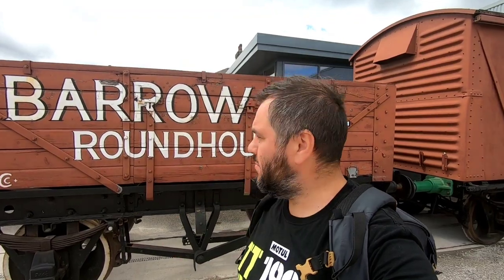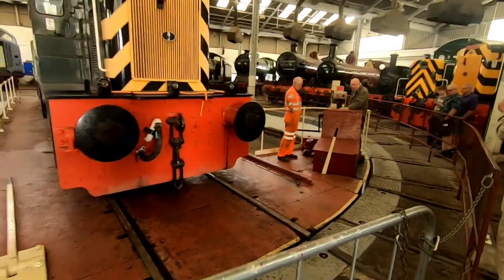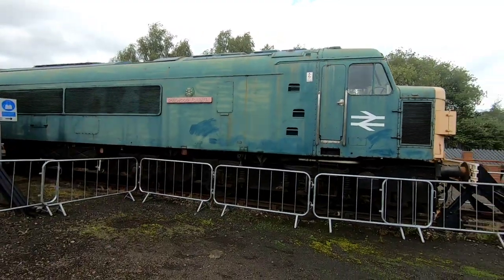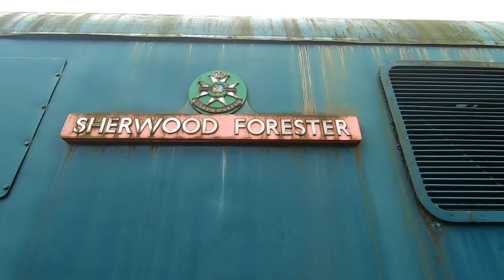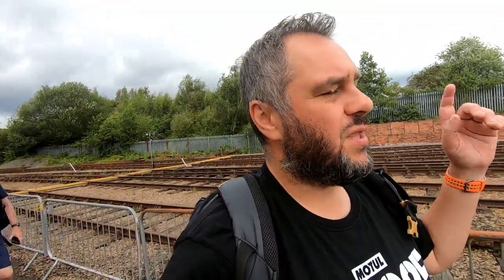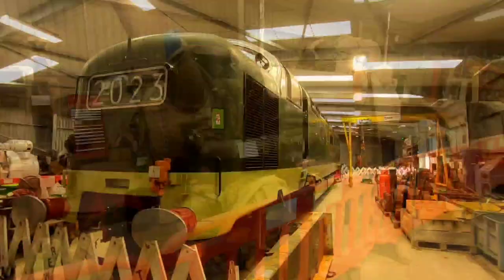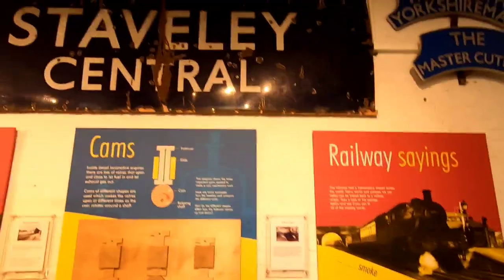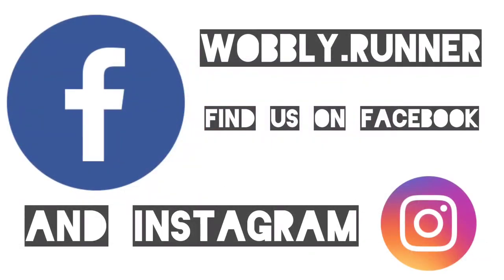Day out at Barrow Hill Railway Museum, Trains Galore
In this video we visit the Barrow Hill Engine Shed and Roundhouse near Chesterfield in Derbyshire.

Barrow Hill Roundhouse is the last surviving railway roundhouse in the United Kingdom with an operational turntable. Built in 1870, it was threatened with demolition in 1991 when the site was closed by British Rail.  It was saved by a group of dedicated volunteers who have transformed it into a unique railway museum and events venue. In 1998 it opened to the public.

These days, it includes a cafe, a great display of heritage and stored modern working engines. Turntable demonstrations take place every few hours on most days. A working signal box also gives demonstrations further up the yard.

As well as engines including a mixture of steam engines, electric and diesel locos in the shed. There is usually an interesting mix of other locos in the sidings outside including at the time of our visit a class 91, class 45, class 82 and class 57.

This is also home to the Deltic Preservation Society who reside in one of the units at Barrow Hill. In here you can see work being carried out on the three resident class 55 Deltics. One of the highlights of the trips for me was sitting in the cab of 55008 which sit to the back of the shed.

A brief history of Barrow Hill
The North Midland Railway reached Staveley by 1841 when the original Barrow Hill station opened on April 6th. It closed on November 15th 1888 and with the opening of the Clowne and Mansfield branch the new station opened the same date. The station was renamed “Barrow Hill & Staveley Works”. An engine shed was built near the station in 1865 with a capacity for four engines.

In 1866 the Midland Railway signed an agreement with Staveley Works whereby they purchased and would operate the works internal private railway for 100 years. The vast increase in traffic created a need for more locomotives and a much larger shed. The result was the present Roundhouse.

The former steam roundhouse located at Barrow Hill near Chesterfield, is a unique example of 19th century railway architecture. It is the last surviving operational roundhouse engine shed in Great Britain.

Construction commenced in July 1869 and it was completed in November 1870. The Midland Railway Company contracted I.E. Hall to build the depot. The final cost being £16,445 4s 9d. It comprises 24 roads of which the longest is 80 feet and the shortest 60 feet. Following the opening in 1870 it was in continuous use until it finally closed its doors in 1991 after a working life of 121 years.

When the Midland Railway introduced their system of shed codes in 1898, Barrow Hill was given the code M24. This was later changed by the LMS to 18D in 1935. In February 1958 it changed again to 41E when the area was taken over by the Eastern region of British Railways. On October 4th 1965 after the depot closed its doors to steam it was given the code letters BH.